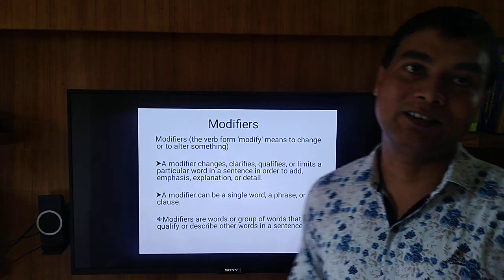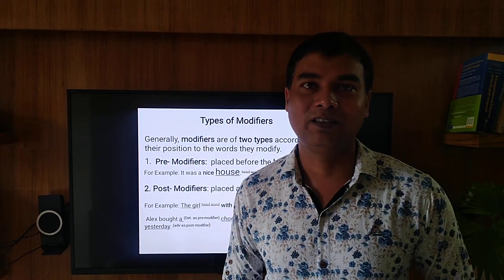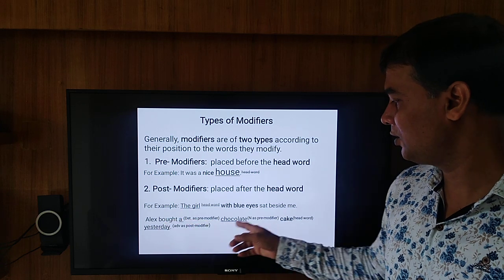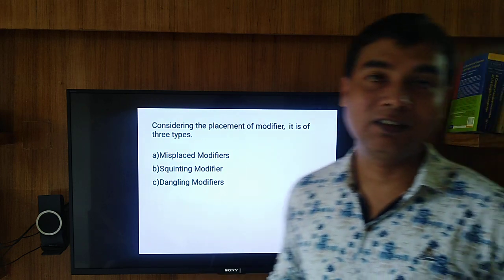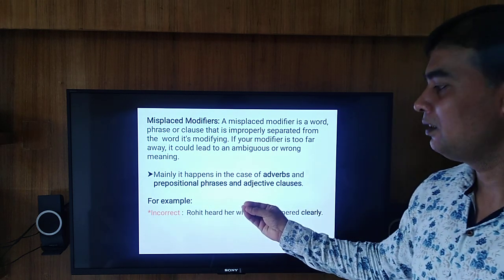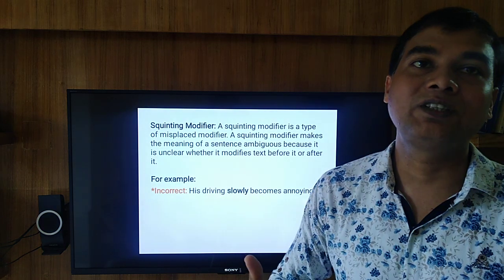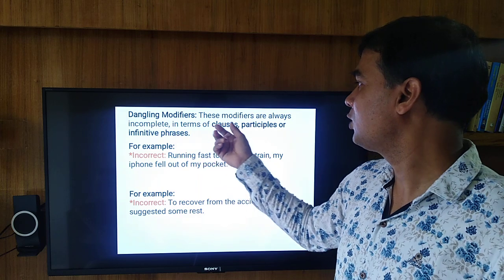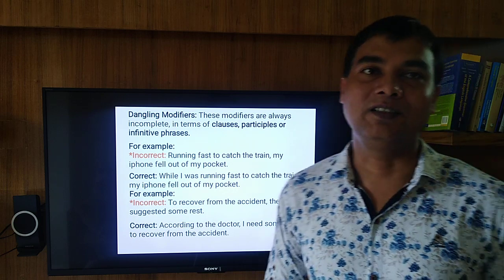Modifiers Class 1 of 5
Comprehensive  discussion of Modifiers.